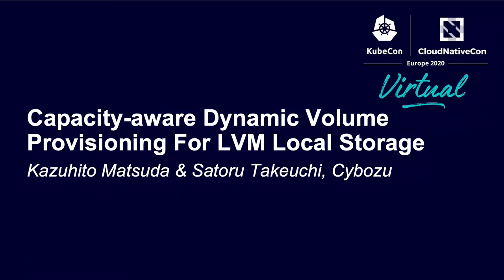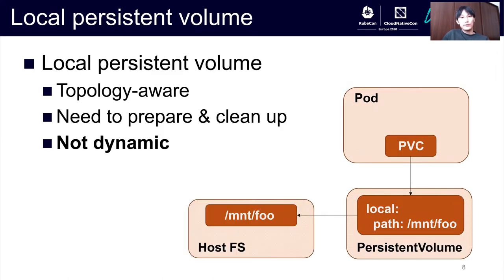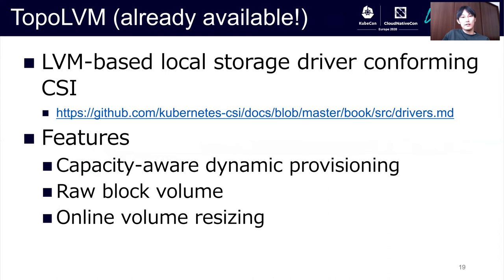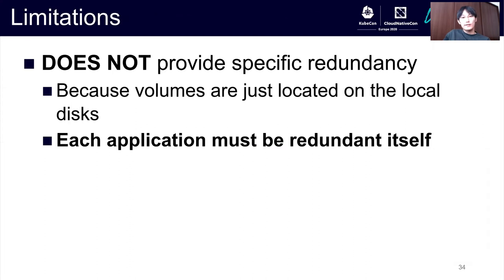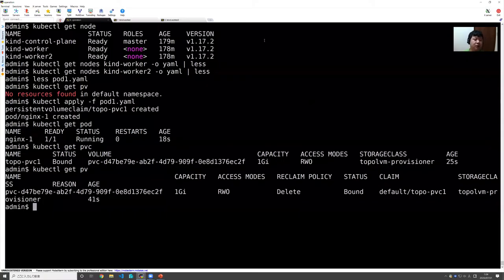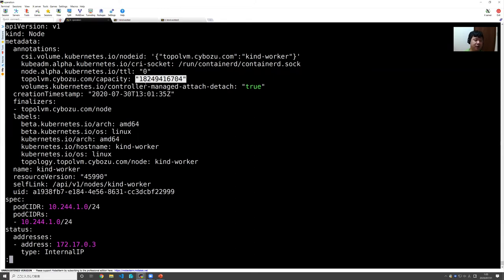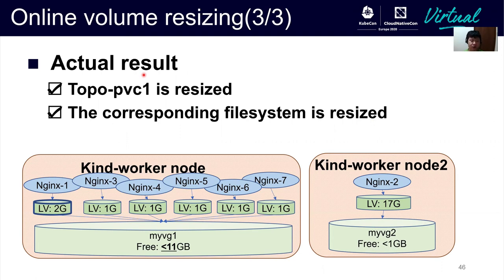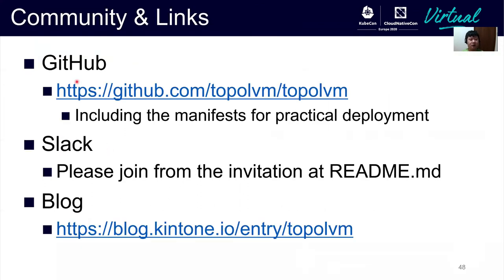Capacity-aware Dynamic Volume Provisioning For LVM Local Storage- Kazuhito Matsuda & Satoru Takeuchi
Capacity-aware Dynamic Volume Provisioning For LVM Local Storage - Kazuhito Matsuda & Satoru Takeuchi, Cybozu

This session presents a summary of the existing Kubernetes features to use local storage devices (e.g. hostPath and local persistent volumes) in first, then introduces a novel CSI plugin named TopoLVM.  Applications that can replicate data themselves (e.g. Elasticsearch, MySQL, Ceph) are promising users of local storage because of their needs for lower prices and higher I/O performance storage. Although existing ways enable to use of local storage, the following desired features are not provided yet:  - Raw block volume - Capacity-aware dynamic provision - Online volume resizing  To satisfy these features, the authors created a novel CSI plugin named TopoLVM. It dynamically creates logical volumes of LVM and extends the standard Pod scheduler to consider volume group capacity of each node. Besides, it intends to support more features including online resizing.